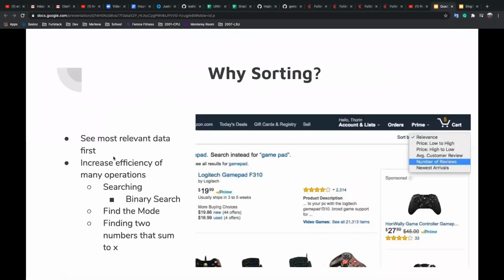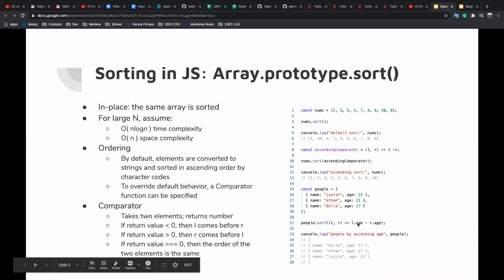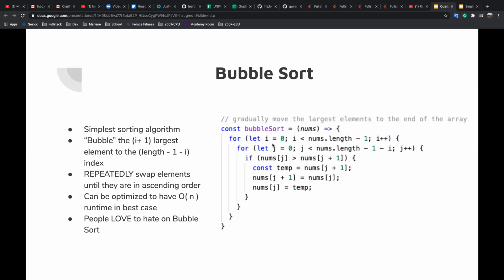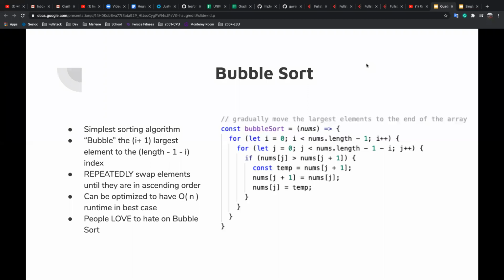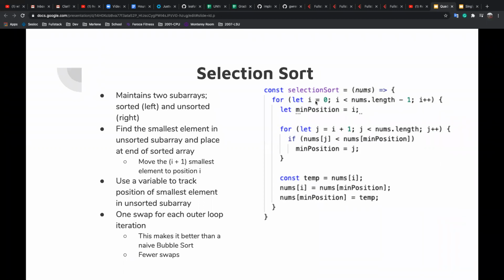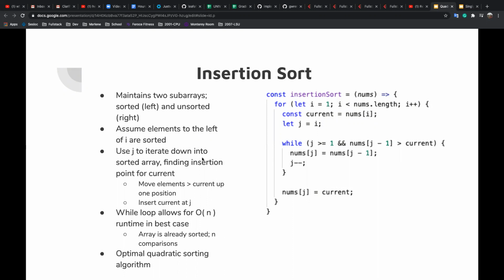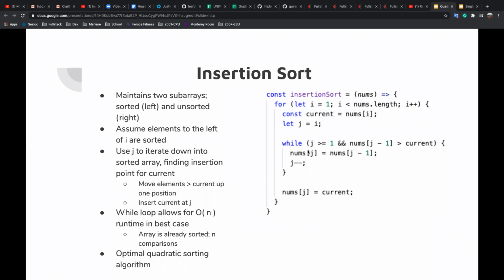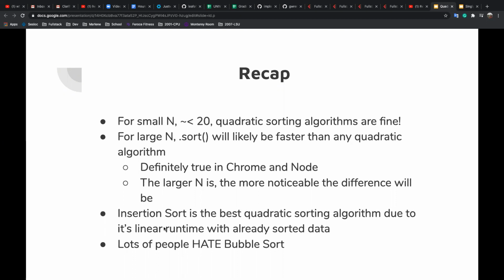2001-CPU: Reacto: Quadratic Sorting Algorithms